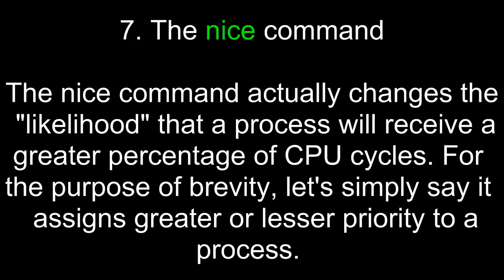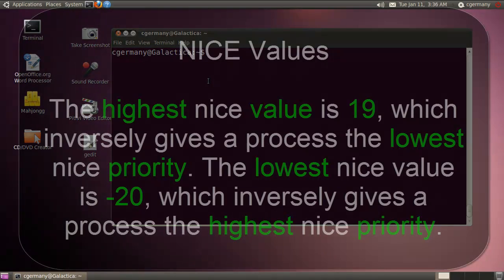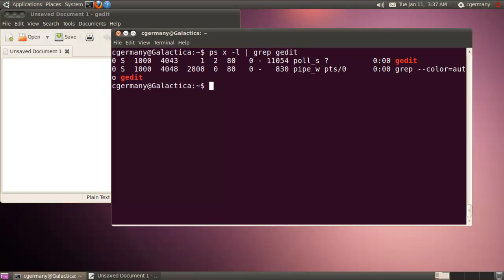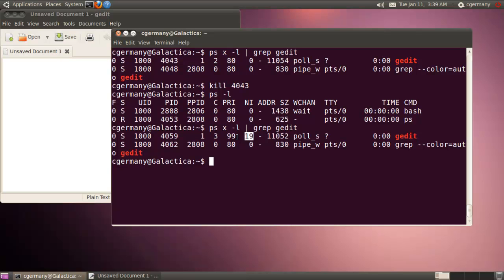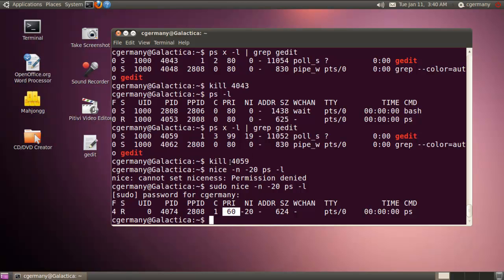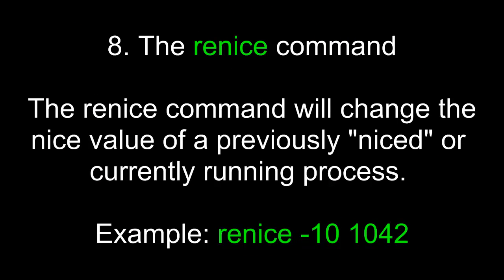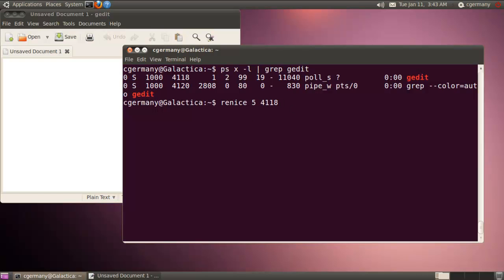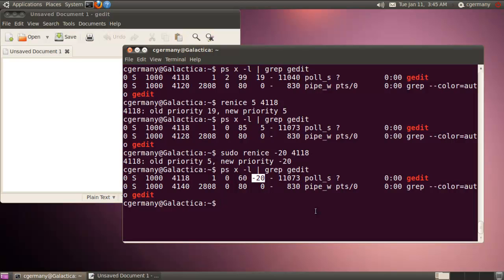Process Control 4 - Changing Priorities with nice and renice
Process Control 4 - Part 4 examines the nice and renice commands to control process priority. In this 5-part series; ps, bg, fg, jobs, nice, renice, top, kill and killall.